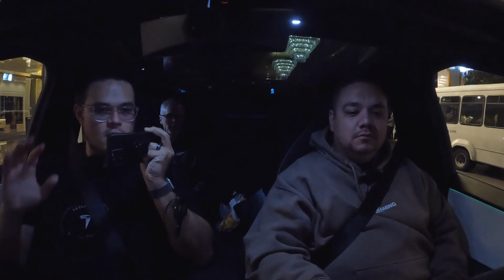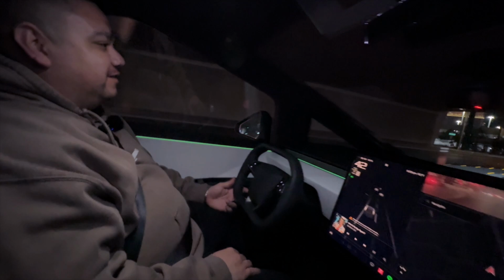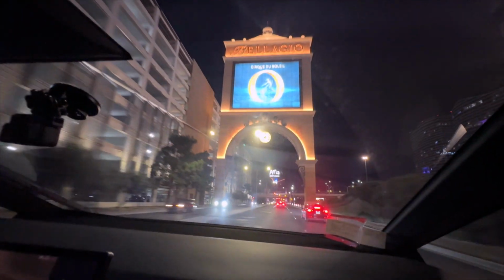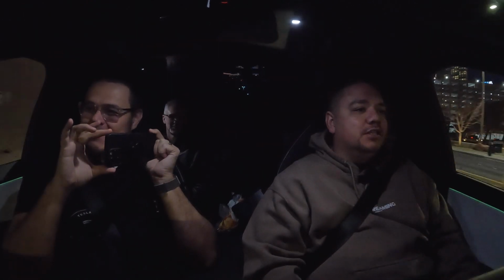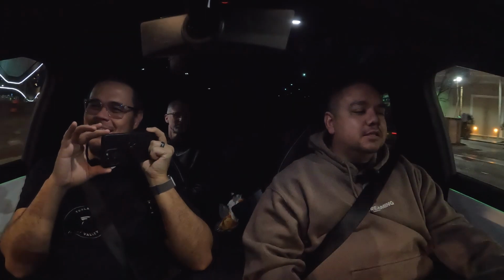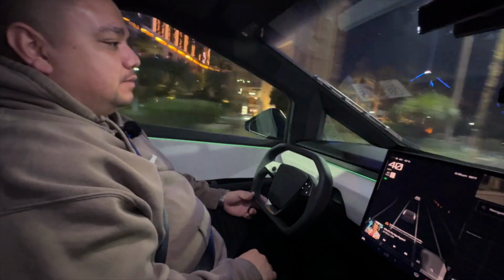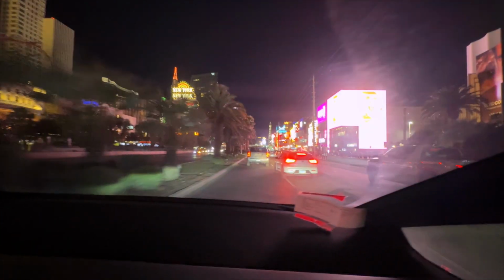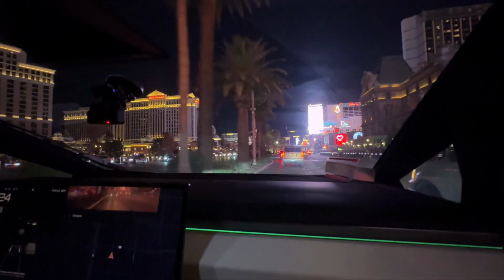CYBERTRUCK REACTION: TESLA Modified EXPERT's Reaction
We had the blessing of getting Eric's reaction to the Cybertruck. Eric has one of the coolest and most customized Model 3s in the world, and you will be astonished by his reaction. He is an expert in modifying Teslas, and his expertise in handling and riding the Cybertruck is out of this world.